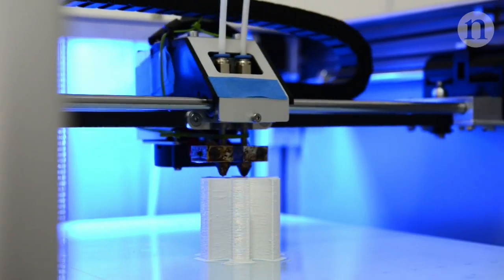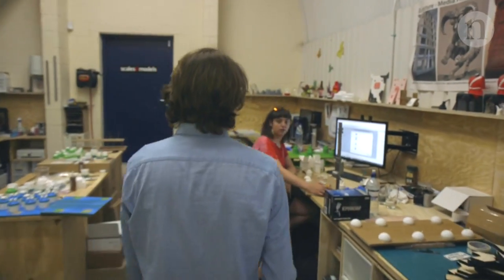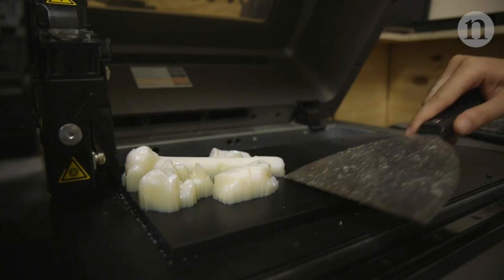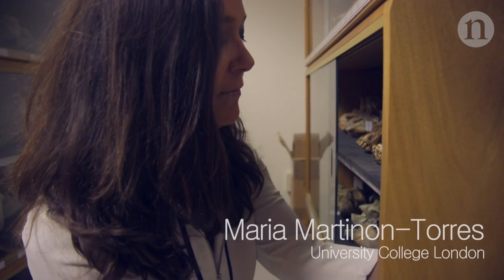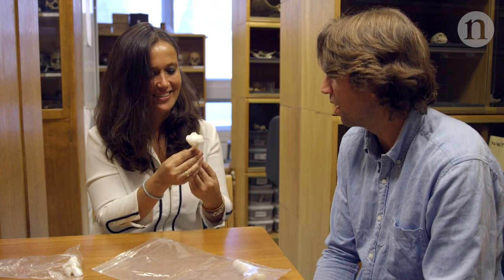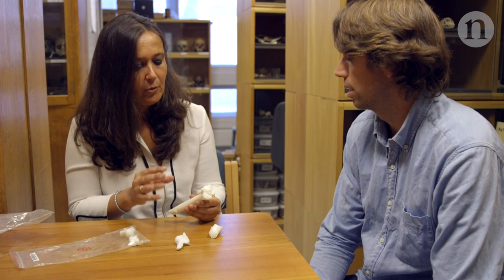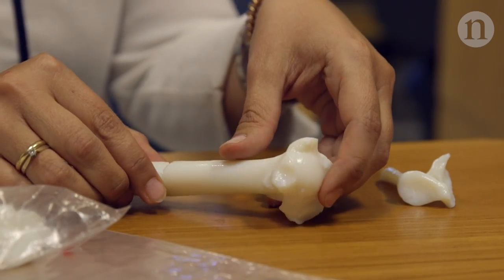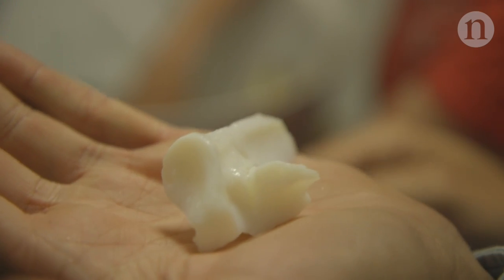3D printing Lucy: modern forensics reveal how 3.2 million year old human ancestor died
Researchers believe they've discovered how Lucy, a 3.2 million year old human relative, died. To convince others of their theory, the researchers released 3D scans of Lucy's bones. In this Nature Video we 3D print Lucy's bones to see for ourselves.